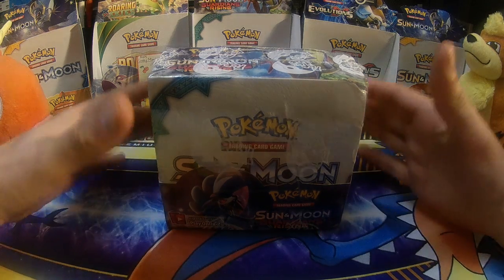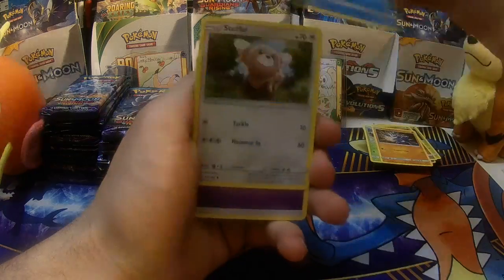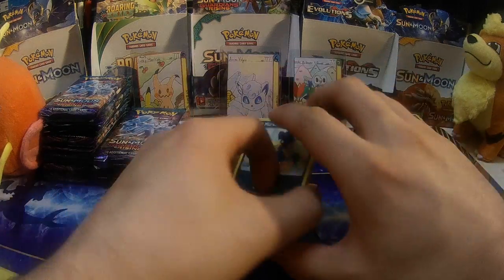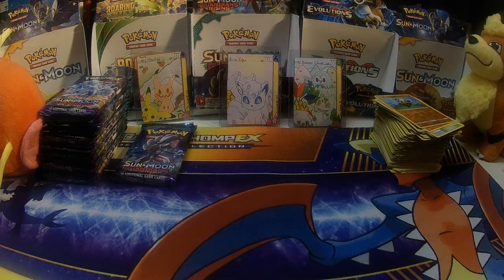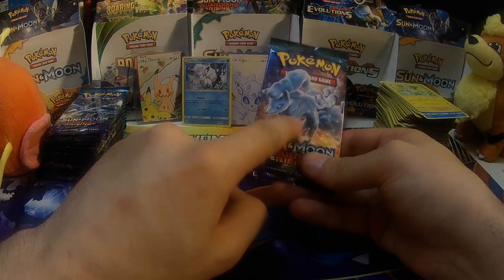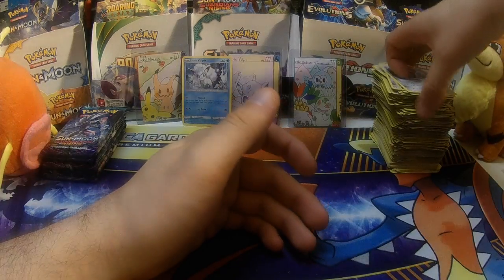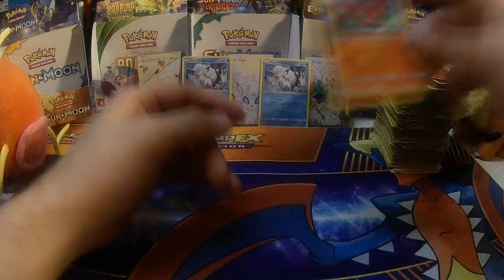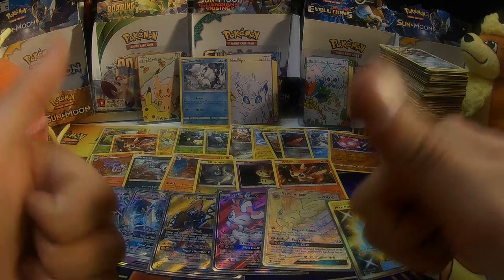My Amazing Second Guardians Rising Booster Box!!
Greetings and salutations Youtube, Ace here and today I'm opening my second Sun and Moon Guardians Rising booster box!! I got this box from a Derium's bulk trade. Let's see the awesome pulls!!